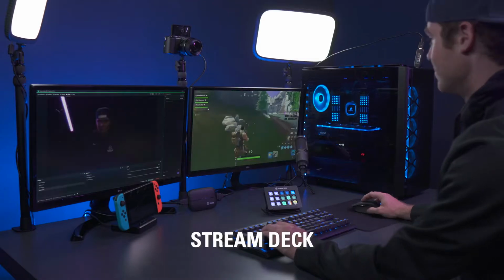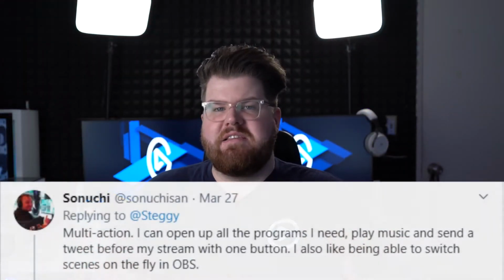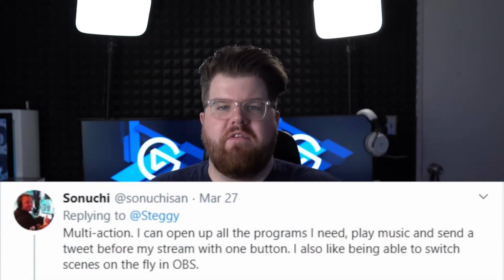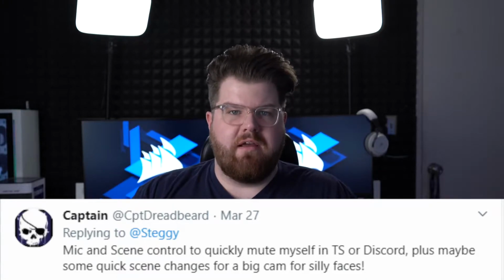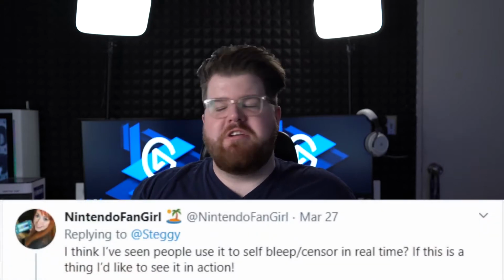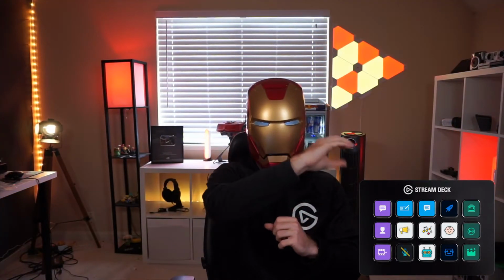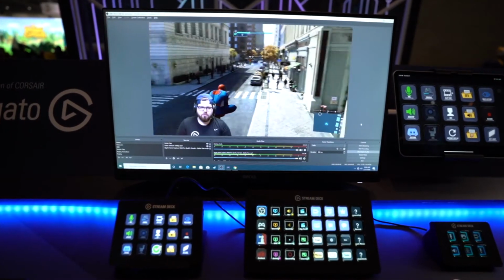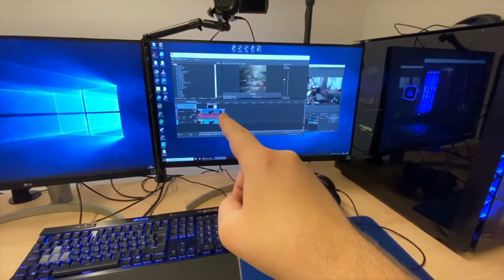Elgato Stream Deck - Live Content Creation Controller with 15, 6 or 32 Customizable LCD Keys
Elgato Stream Deck - Live Content Creation Controller with 15 Customizable LCD Keys, Adjustable Stand, for Windows 10 and macOS 10.13 or Late (10GAA9901)

About this item;
15 LCD keys: Tap to switch scenes, launch media, adjust audio and more
Fully customizable: Personalize keys with custom icons or choose from hundreds
Direct integration: Control game capture, OBS, XSplit, TipeeeStream, Twitch, YouTube, Mixer, and more
Easy setup: Simply drag and drop actions onto keys in the app
Unlimited control: Nest folders within folders to store as many actions as you want